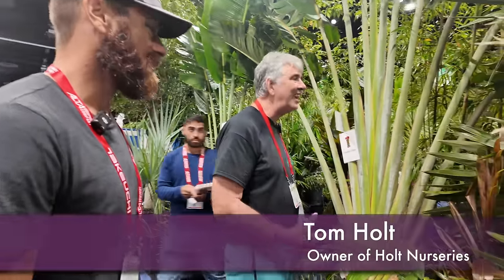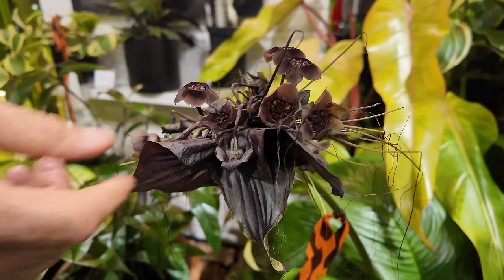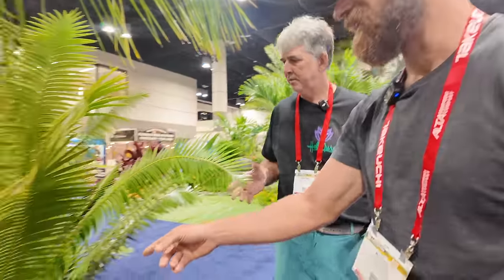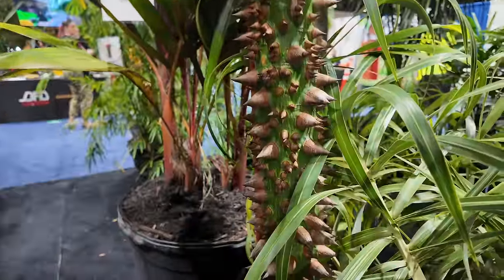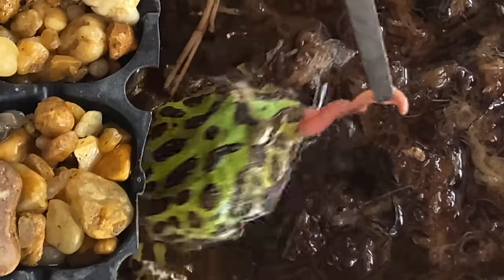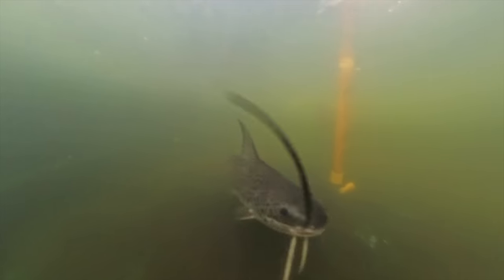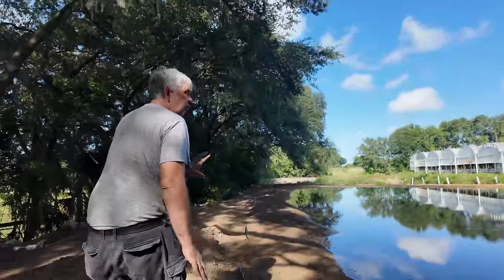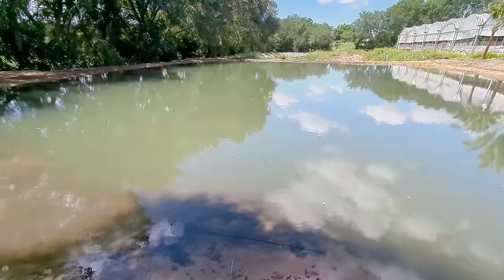Palm tree, turtle, and tortoise purchasing along with fish feeding and wildlife pond construction.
In this episode I asking Kenan how can I build something similar to what he has. I purchase turtles, tortoises, and frogs at the Daytona Beach Breeder's Expo. I then feed my wallago attu catfish and some of my other fish. I continue working on my 90ft x 90ft wildlife pond.
- Follow Our Other Social Media Channels! -

/-CREDITS-\
Edited By: Tom Holt
Co-Edited By: Gage Franklin
Thumbnail By: Gage Franklin